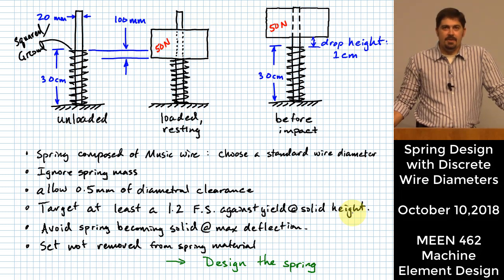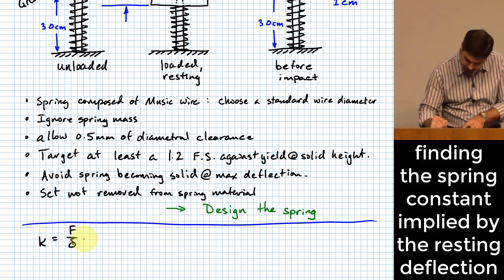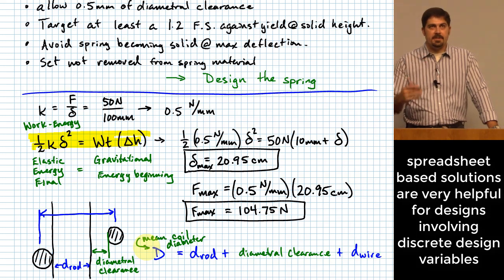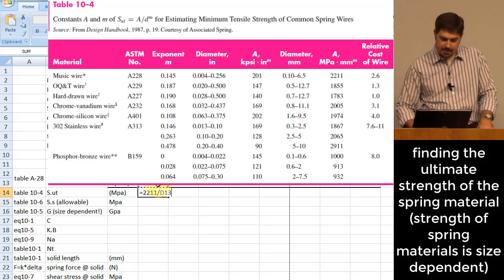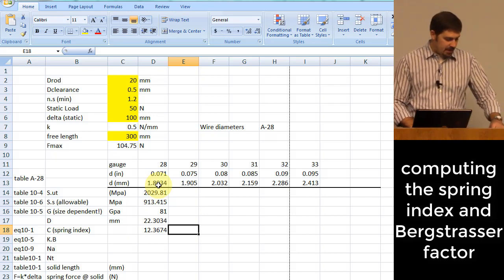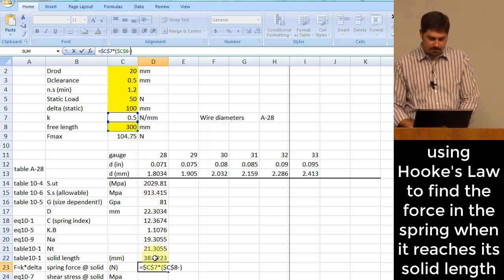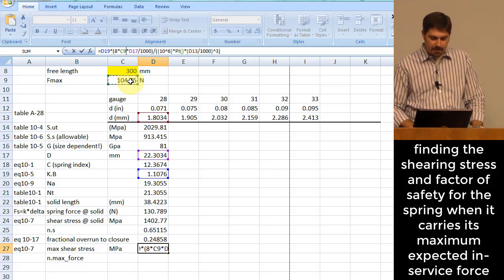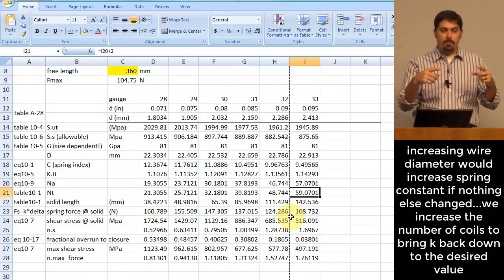Design of Springs using Discrete Wire Diameters/Gauges | Tabular/Spreadsheet Solution | Solid Safety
LECTURE 16